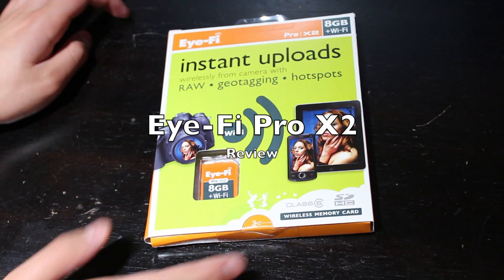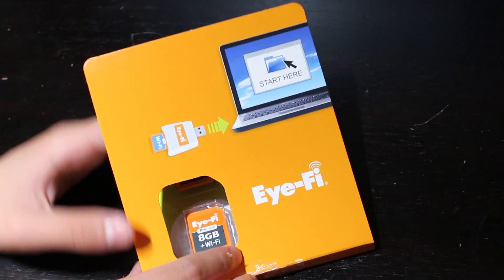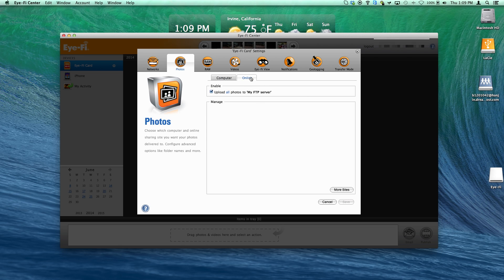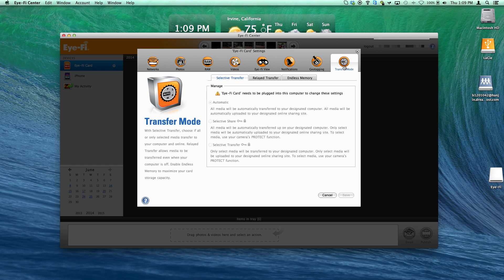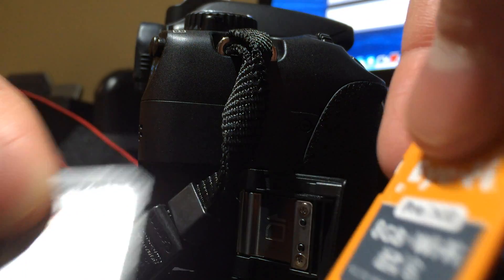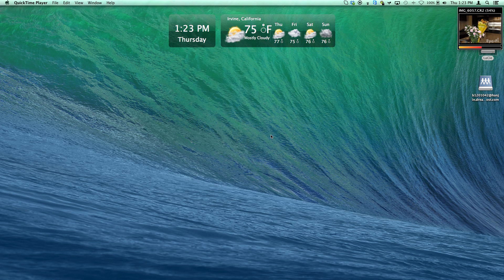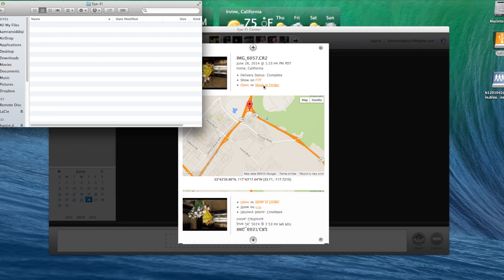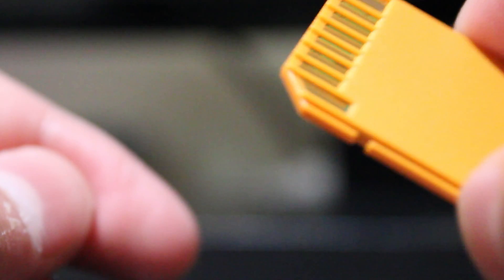Eye Fi Pro X2 Review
Eye Fi Pro X2 16GB Pricing

A detailed unboxing, setup and demo of the Eye Fi Pro X2 Wireless SD Card.